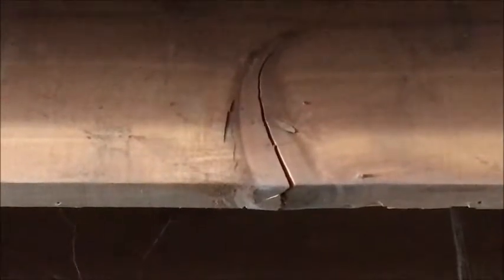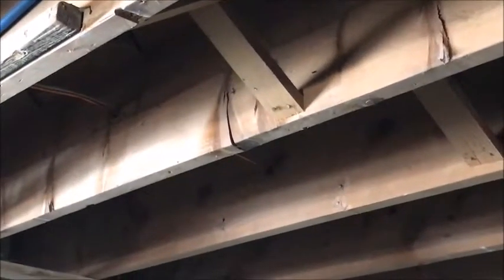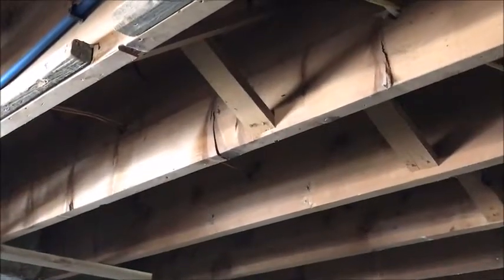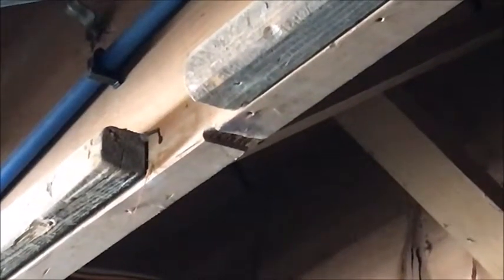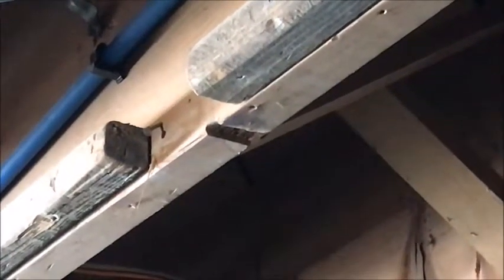Home Inspector In Minnesota Shows Cracked Floor Joists | Call Us!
| Home Inspection Zimmerman | Right Home Inspections

Right Home Inspections
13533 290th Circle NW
Zimmerman, MN

We are Your Twin Cities and Central Minnesota Premier Home Inspection Company | Let the experienced Professionals at Right Home Inspections help keep you from buying The Money Pit. We’ll alert you to any and all health or safety issues and maintenance needs of the home you’re looking to buy.

Right Home Inspections will be your home buying or selling advocate!  We are committed to providing you with outstanding service. We’re highly experienced and extremely thorough. If you’re looking to buy or sell in the Twin Cities or Central Minnesota area, we can help!